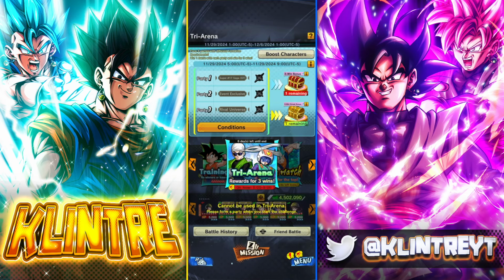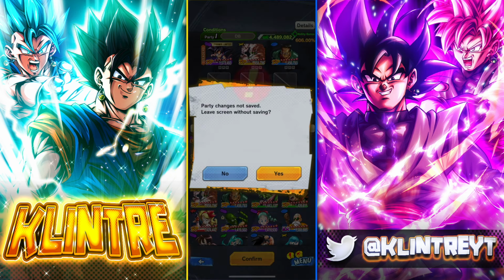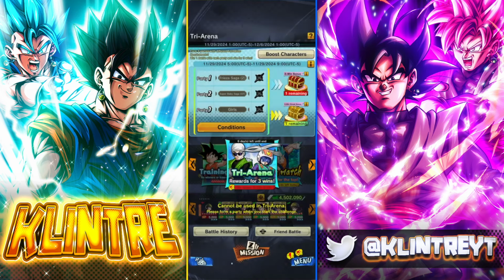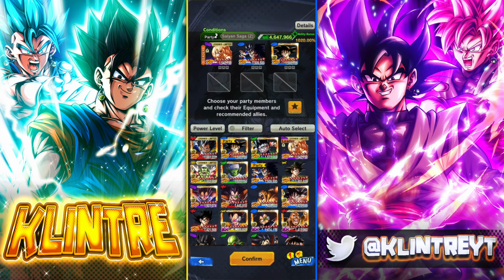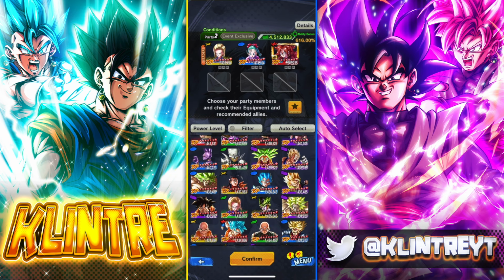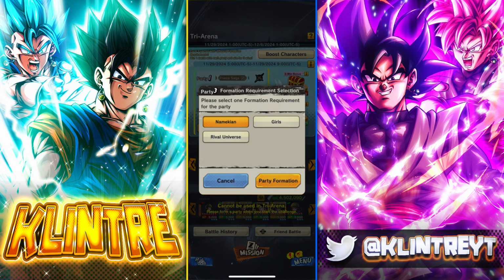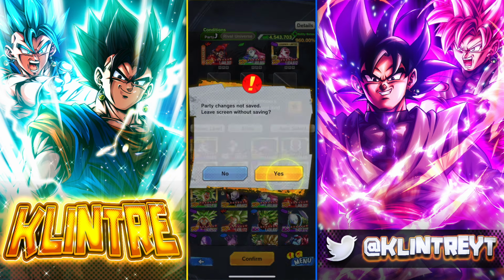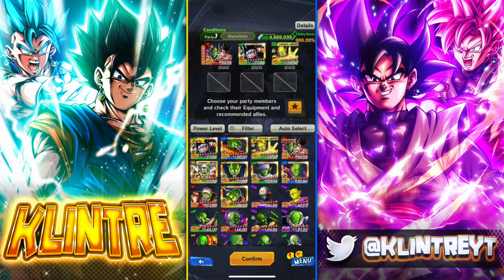NEW TRI-ARENA MODE GUIDE AND BEST TEAMS! | Dragon Ball Legends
What do you guys think about the new mode?